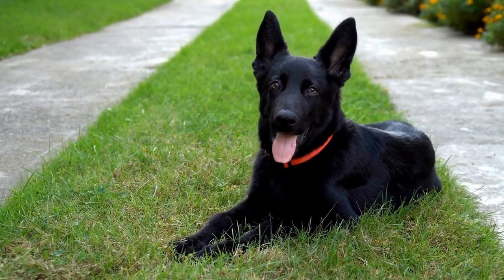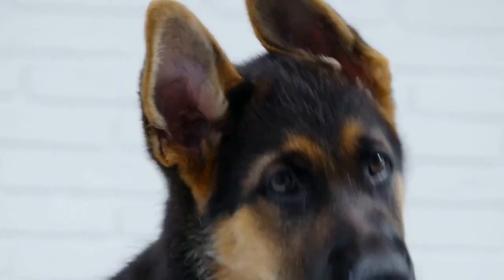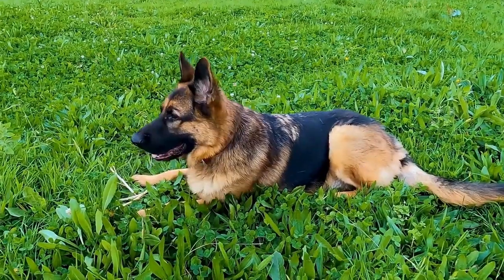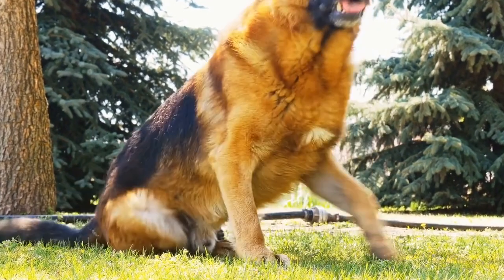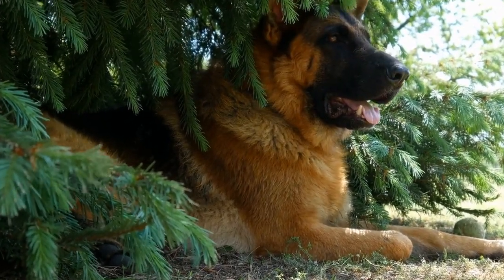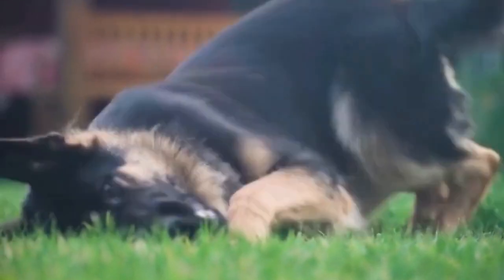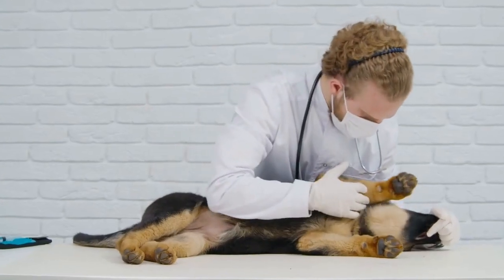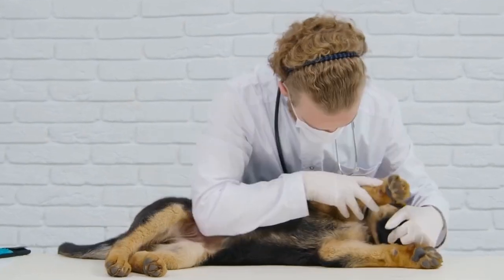Winter Care for German Shepherds: Keep Them Cozy & Comfortable!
German Shepherd winter care: Learn tips and guidelines for keeping your German Shepherd healthy and comfortable during the colder months. Keywords: German Shepherd, winter care, cold weather, grooming, diet, exercise, temperature, protective clothing.